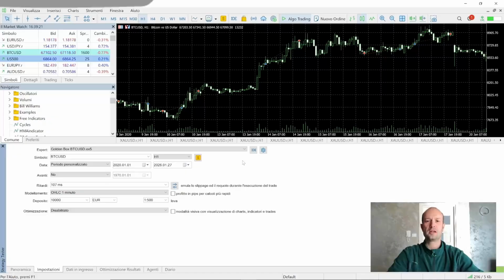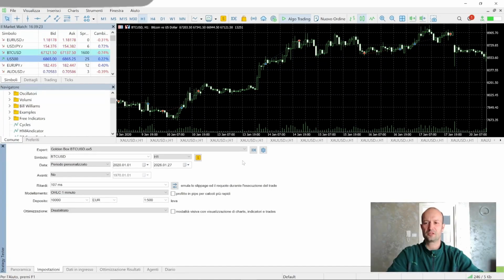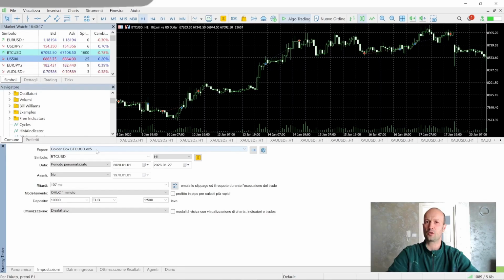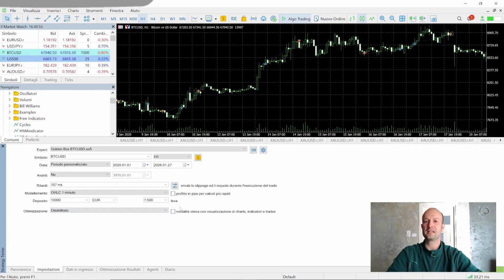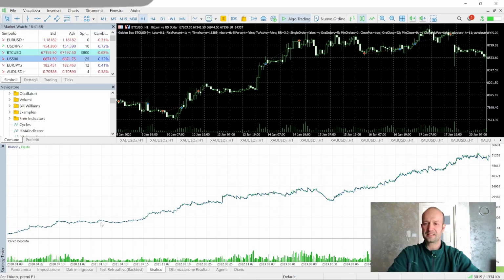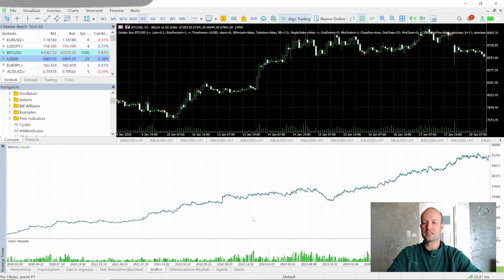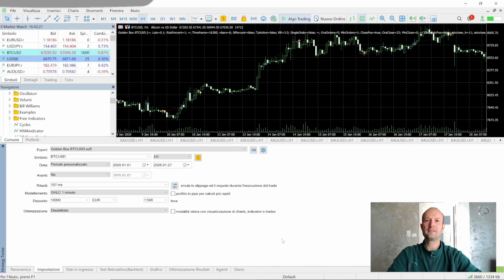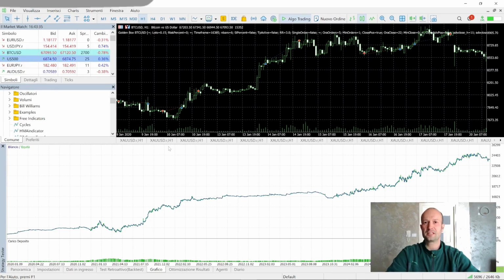Backtest: Fixed Lots or % Risk? The Mistake Everyone Makes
In algorithmic trading there is a huge mistake that can completely distort backtest results: using fixed lot instead of percentage risk… or the opposite.

In this video I show you real examples of what changes between fixed lot and percentage risk based on account balance, why results can be completely different, and when each approach actually makes sense.

You’ll see a real Expert Advisor working on hourly breakout conditions where volatility changes every day, and you’ll understand why risk management is the real key to realistic backtesting.